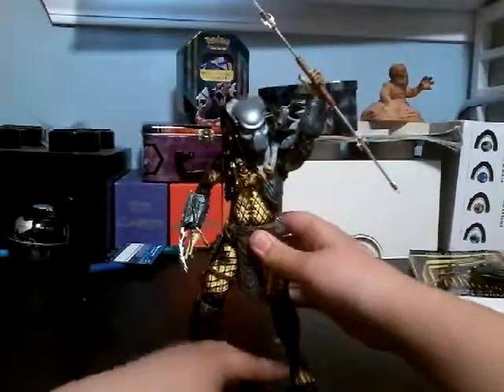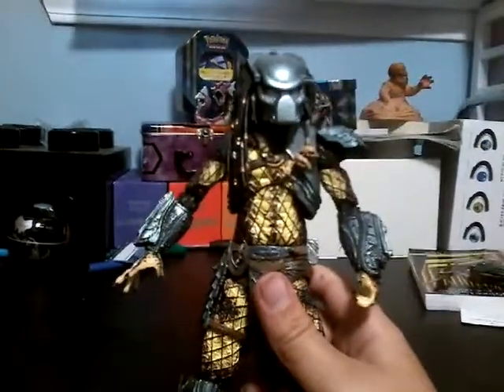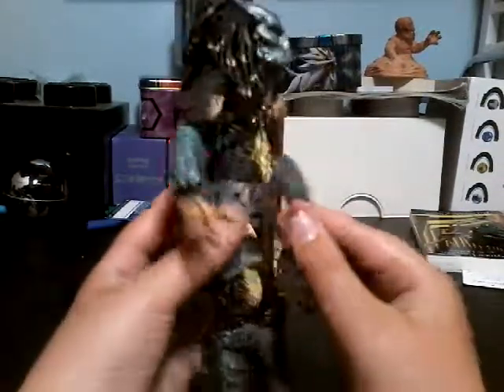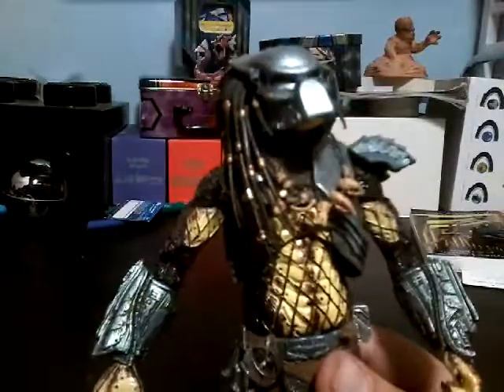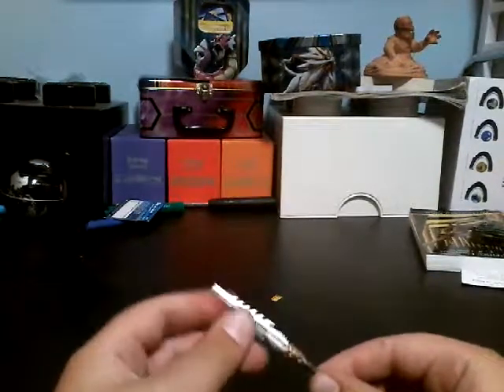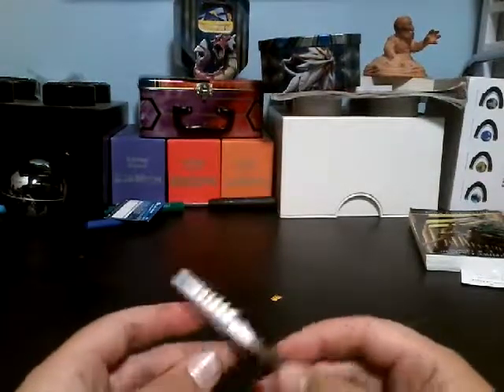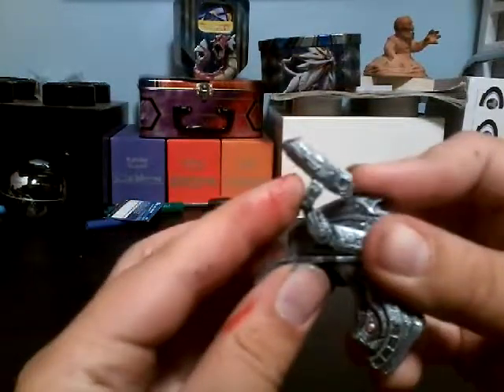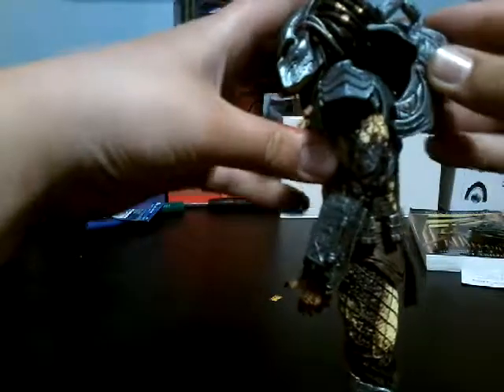NECA Predator series 15 AVP Ancient Warrior Predator.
It's the review I been waiting for it FINNAILY HERE!